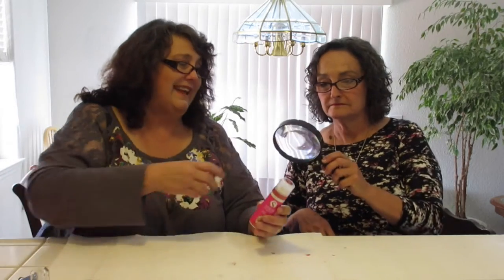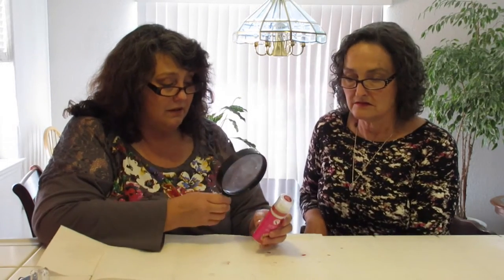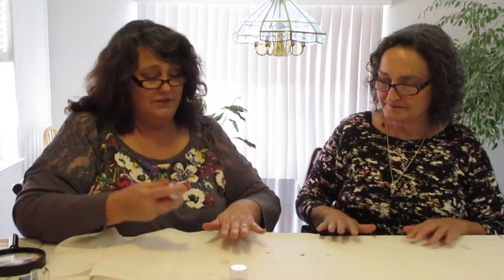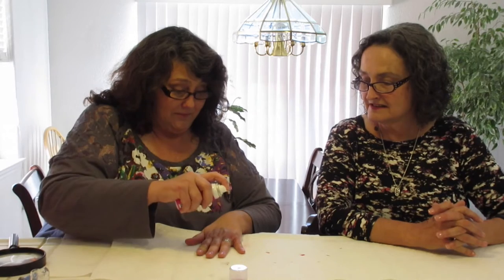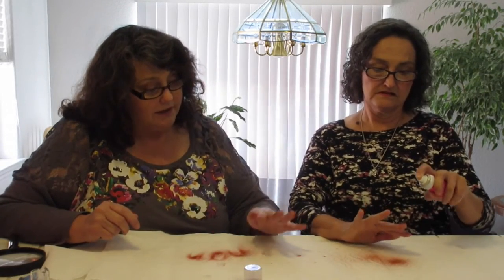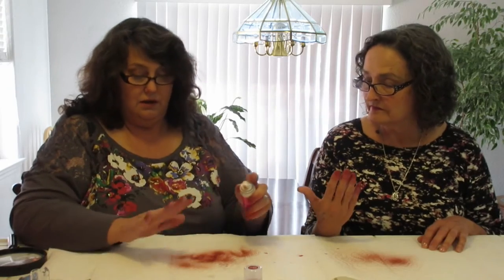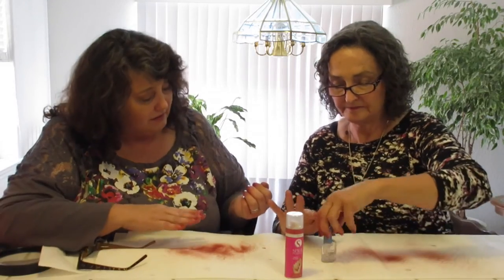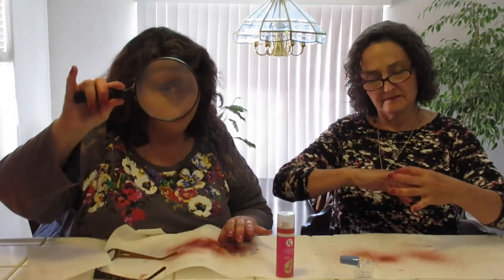AS SEEN ON TV, SPRAY PERFECT DISASTER!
OK, so it didn't go as planned!  Nonetheless, we tried!  Spray Perfect, don't call me!  Just saying, your product sucks!

Be sure to follow us all over the interwebs at:

NVHOTCHICKEN on Periscope
NVHOTCHICKEN on SNAPCHAT
HOTCHICKEN on BEME

Hot Chicken Channel
Wayne and Leah Carlson